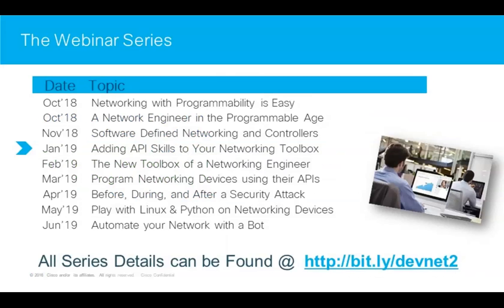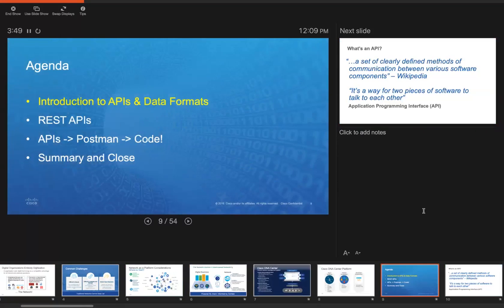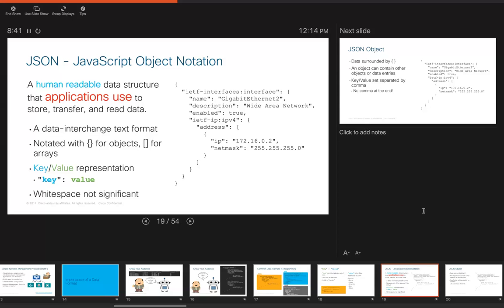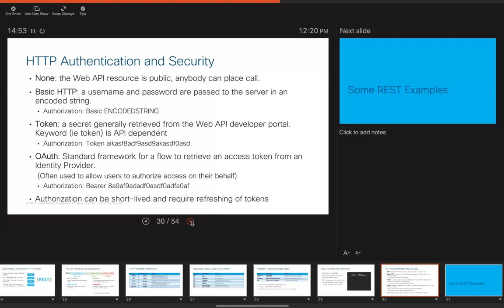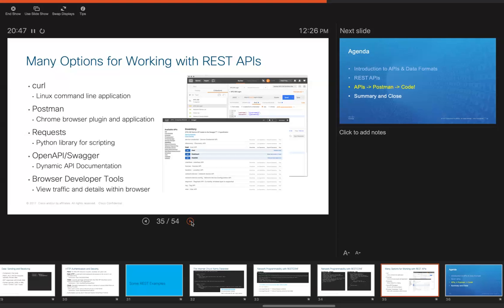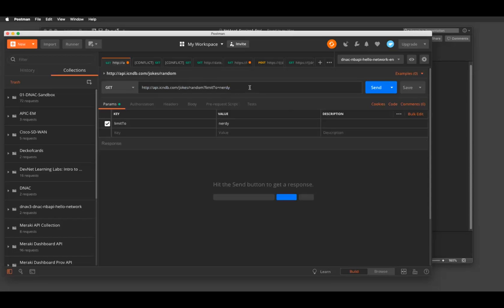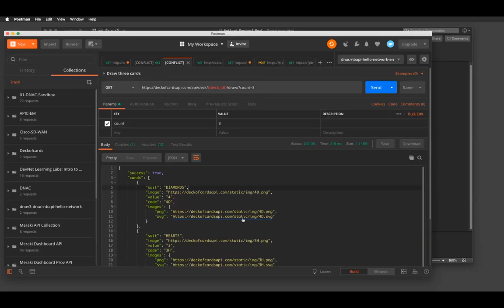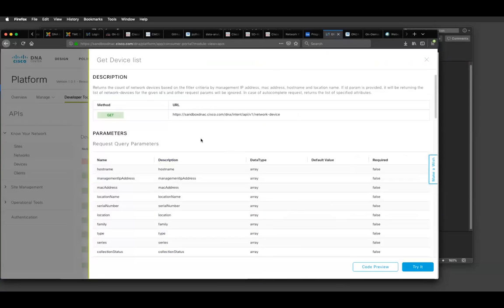Video credit CISCO: Adding API Skills to Your Networking Toolbox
Smartphone apps are used for daily tasks such as directions from point A to B, to check the weather forecast, or simply to view the number of likes on a social media post. All of these apps are built on top of Application Programming Interfaces (APIs), which are exposed by your Android or iPhone device, and allow the app to interact and use its features (e.g. screen, network connections, sensors, etc.).

Let us take this a step further, what if the network could have similar API interfaces? What would be the first app you would build to interact with the network features?

The network does have APIs, and you can indeed write your own networking apps. Join this session to discover how in using a programmable network with APIs, you can multiply the power of your existing toolbox of networking skills. Learn all about APIs, how to interact with the network using RESTful APIs using tools such as Postman, and how to answer the question of “Where exactly is Bob’s computer in the network?,” – all with a single API call.